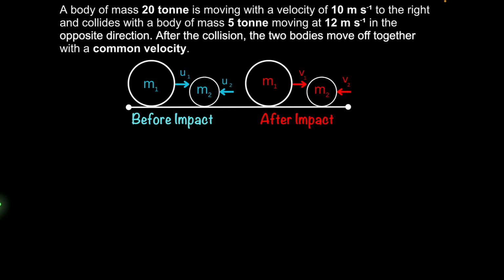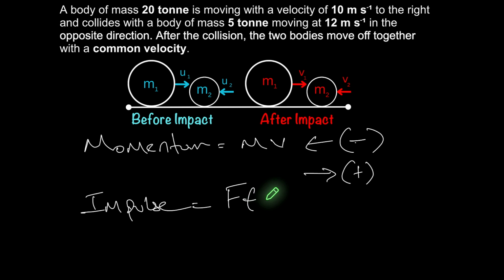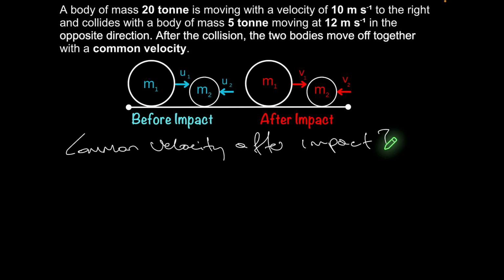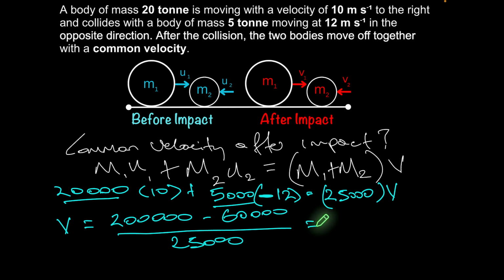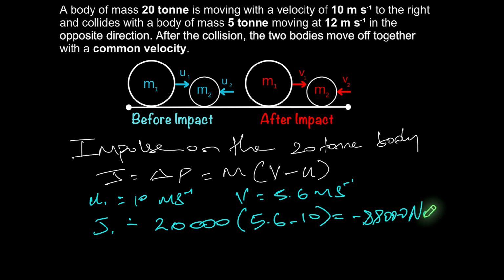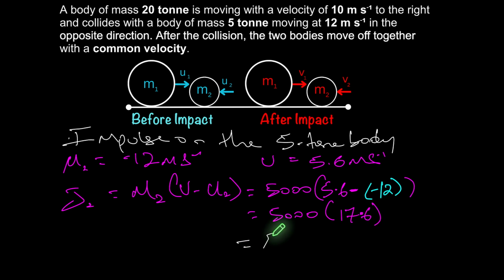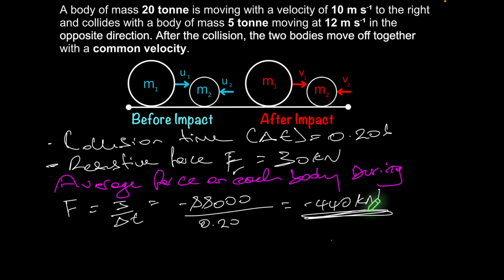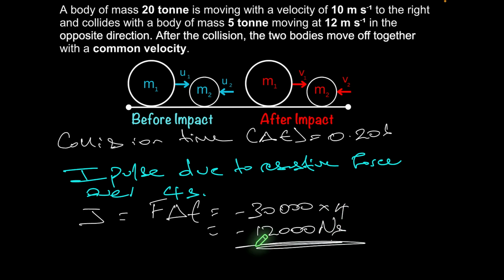Momentum and Impulse | Final Velocity, Force & Collision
Momentum and impulse are used to calculate final velocity, collision forces, and impact effects in this complete worked example.
In this video, you’ll learn how to apply conservation of momentum to find the final velocity after a collision, calculate impulse using change in momentum, and determine average and maximum force during impact.

This step-by-step tutorial walks through a full collision problem involving two bodies moving in opposite directions, sticking together after impact, and experiencing a time-dependent contact force. The link between momentum, impulse, force, and time is explained clearly, with each stage broken down so you can follow the method confidently.

You’ll see how impulse relates to force during a collision, how force–time graphs are used to calculate impact force, and how impulse can be applied again after the collision to find a new velocity. This approach mirrors how these problems are tackled in engineering mechanics and physics courses worldwide.

By the end of the video, you’ll be confident with:

- Finding final velocity using conservation of momentum

- Calculating impulse as change in momentum

- Determining average force during a collision

- Applying impulse after impact to find a new velocity